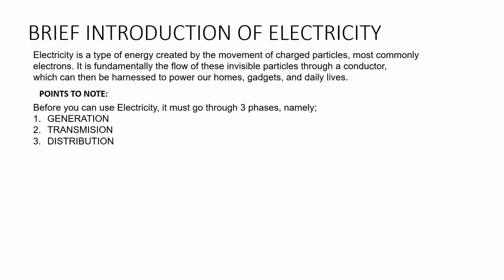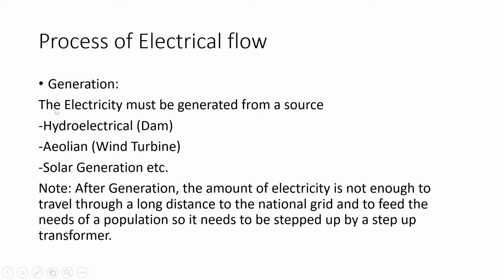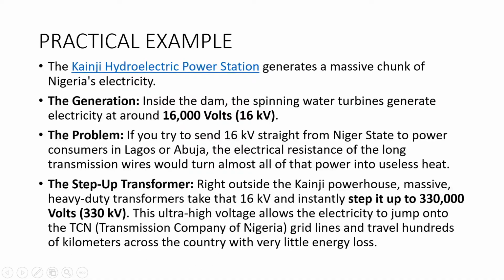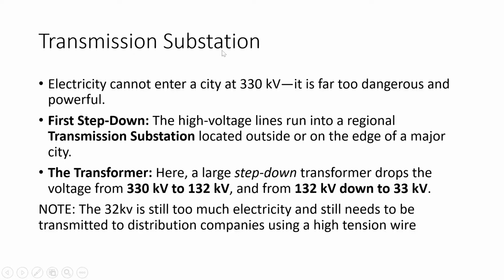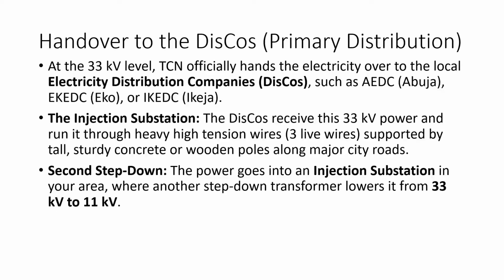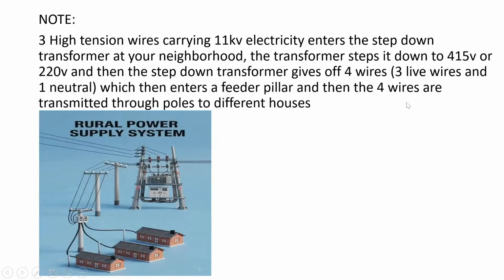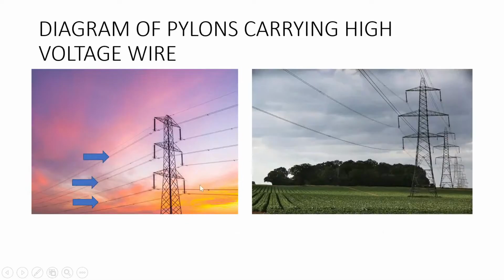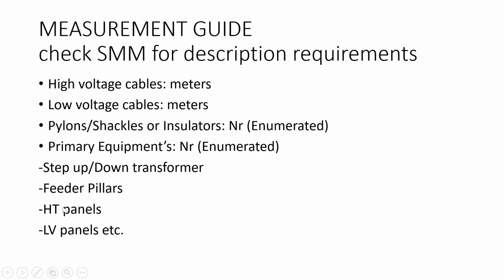Introduction to Electrical Works Measurement | Generation, Transmission & Distribution Explained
In this video, we introduce the fundamentals of Electrical Works Measurement and explore the journey of electricity from generation to transmission and distribution. Understanding how electrical power reaches buildings is essential for accurate quantity takeoff, cost estimating, and bill preparation in construction projects.

Whether you're a Quantity Surveyor, estimator, construction professional, or student, this lesson provides the foundation you need before measuring electrical installations and preparing Bills of Quantities (BOQs).

📌 In this video, you'll learn:
✔️ Power Generation Basics
✔️ Electricity Transmission Systems
✔️ Power Distribution Networks
✔️ The Relationship Between Electrical Infrastructure and Measurement
✔️ Key Concepts Every Quantity Surveyor Should Know